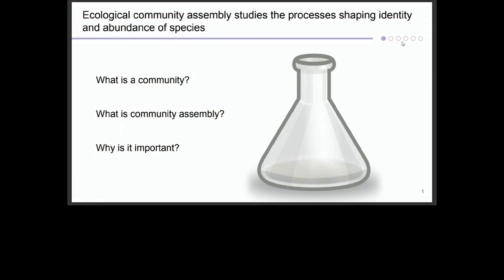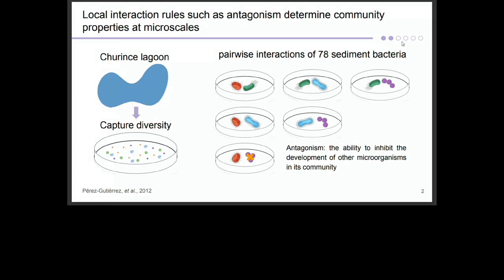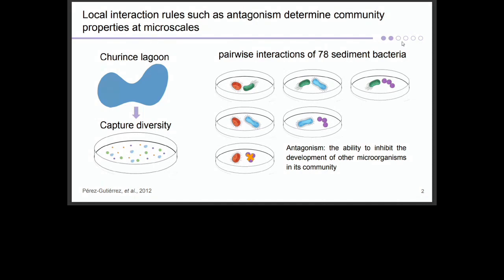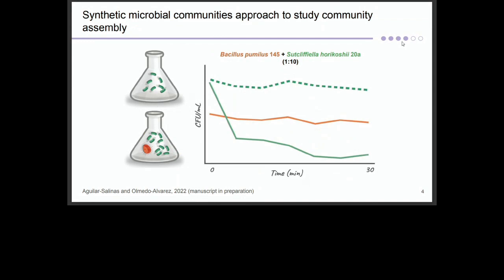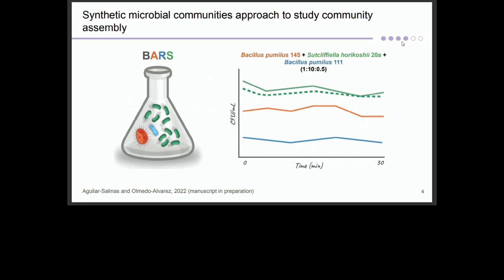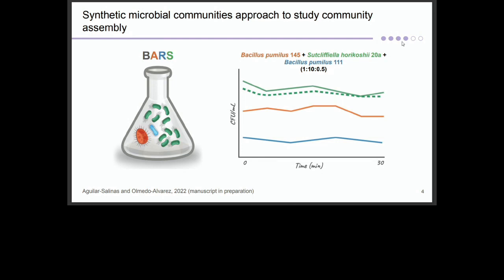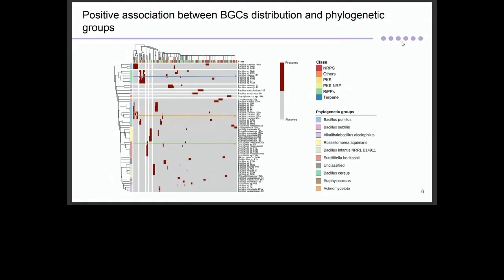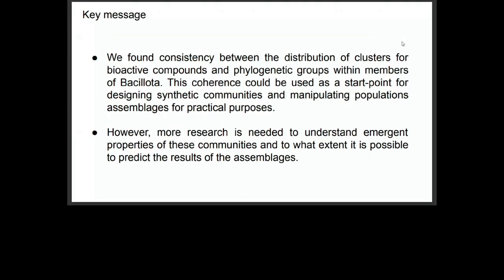Genomic profiling of bacteria for the prediction of synthetic... - Marisol Navarro-Miranda - LA 2022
Genomic profiling of bacteria for the prediction of synthetic community assembly under antagonistic interactions - Marisol Navarro-Miranda - LA 2022